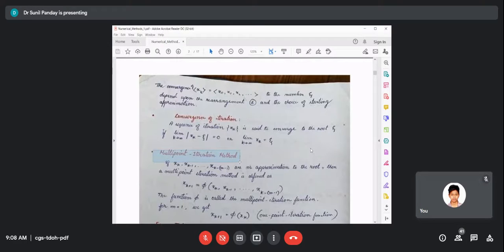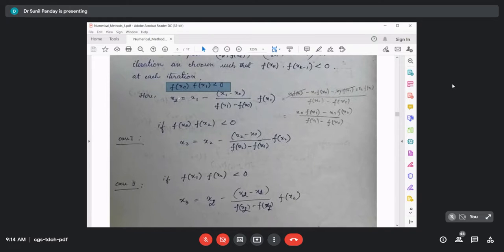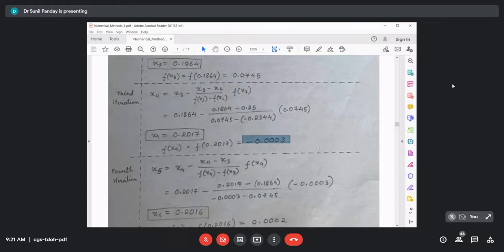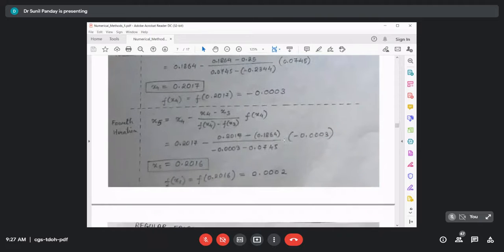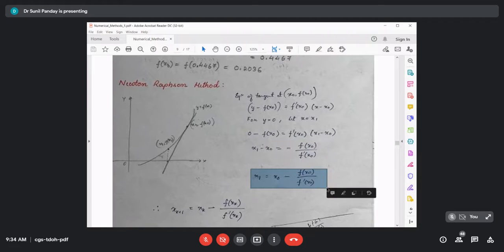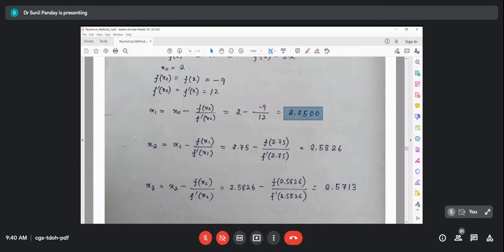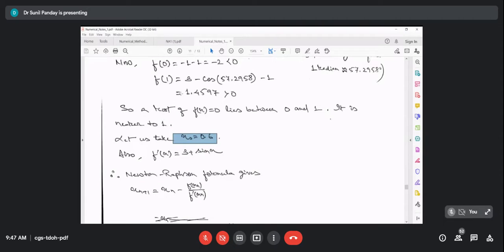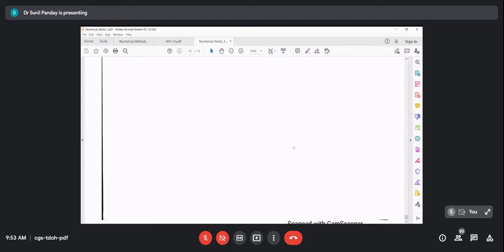NUM Day 03